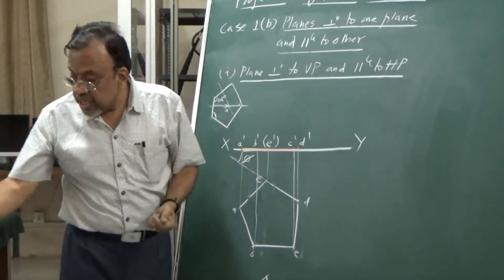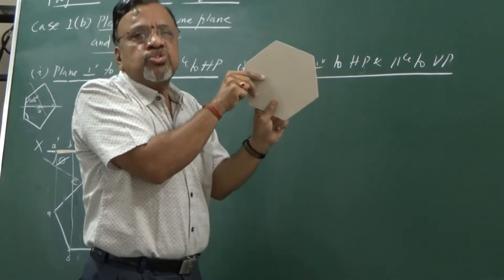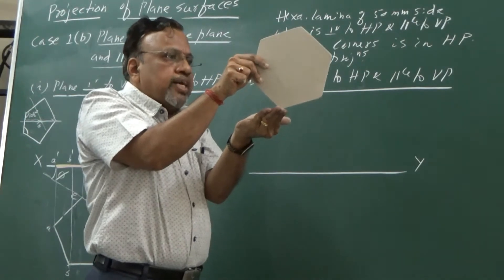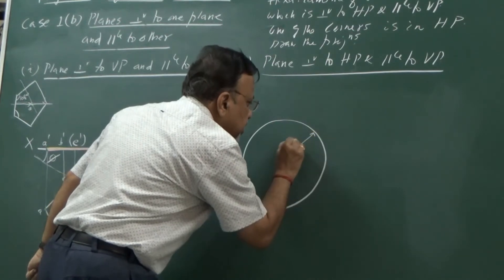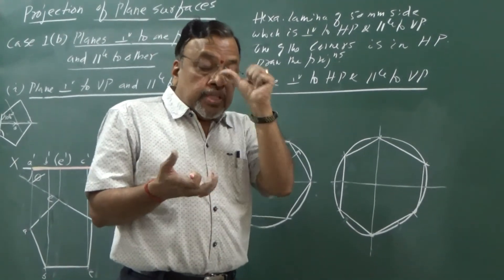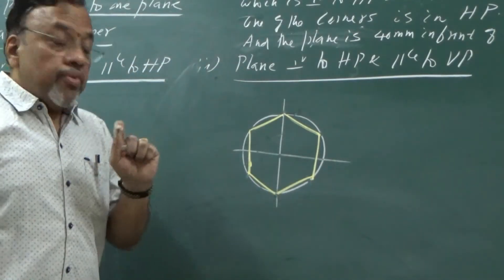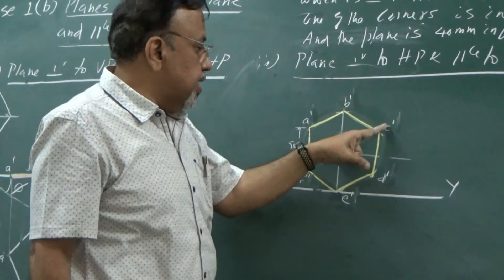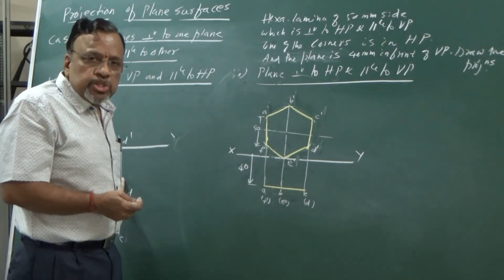Projections of Planes: Perpendicular Planes 3